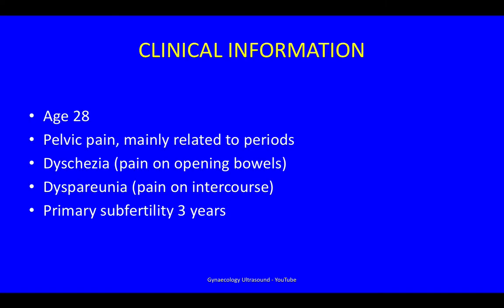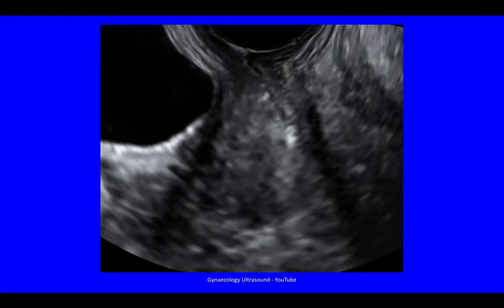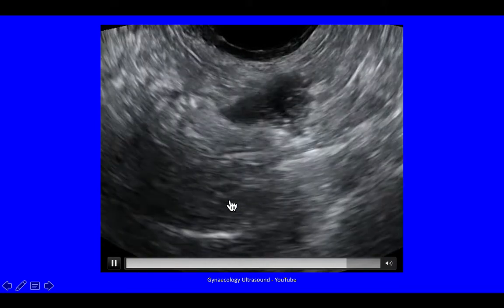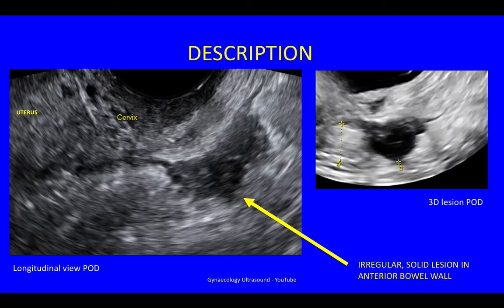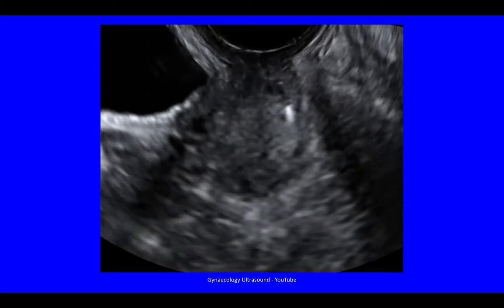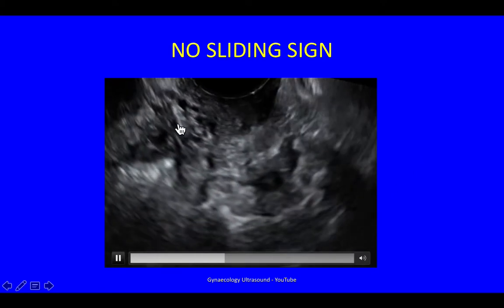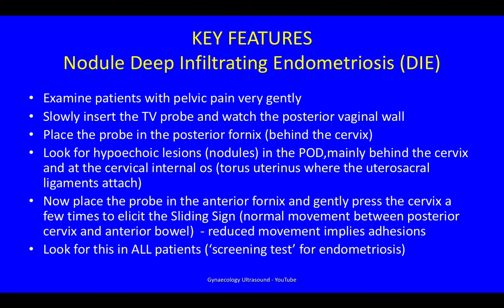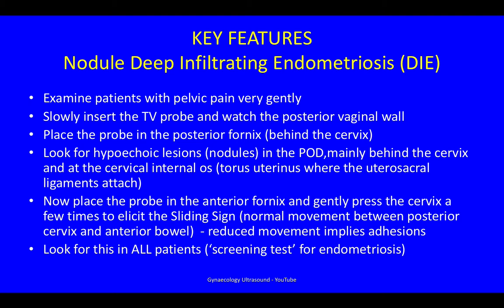Case of the Week 11